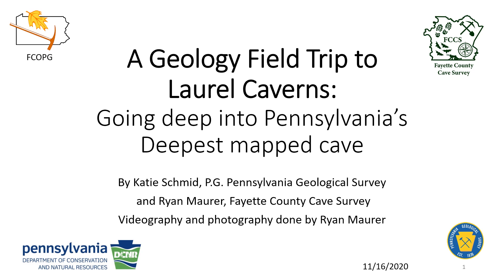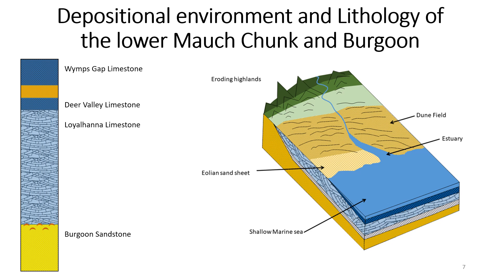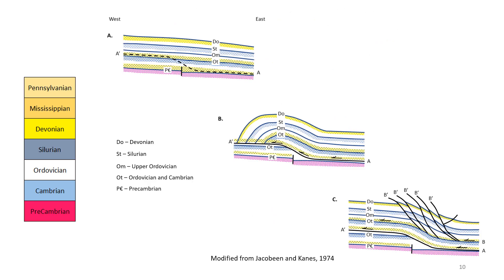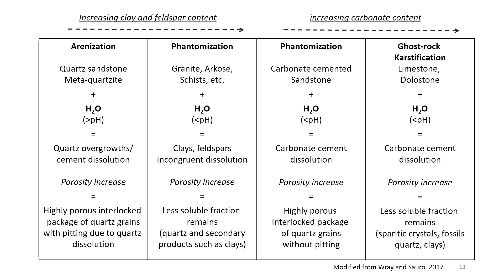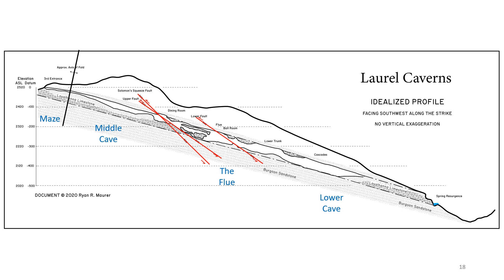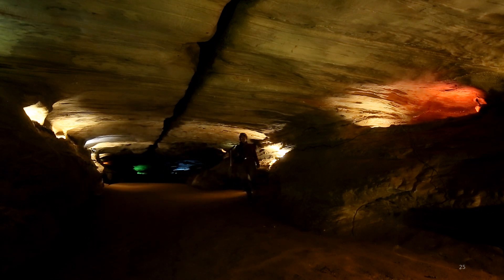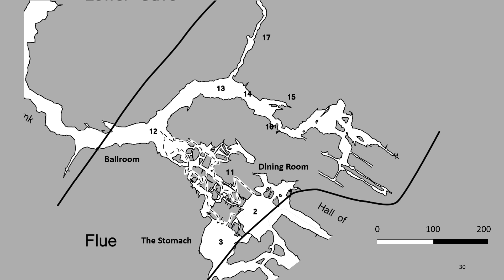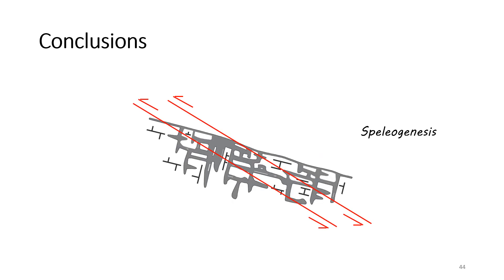Laurel Caverns Geology Field Trip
Overview of the geology of Laurel Caverns